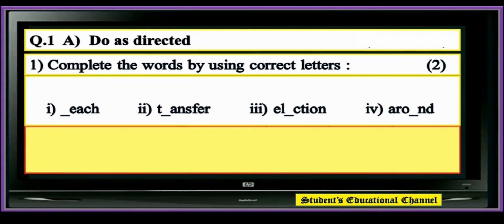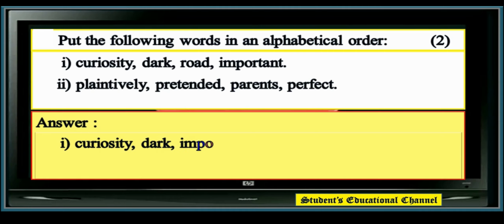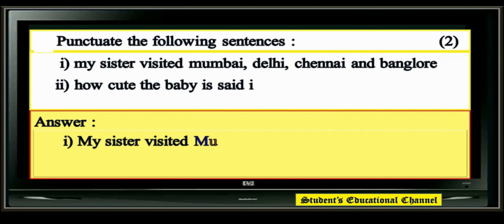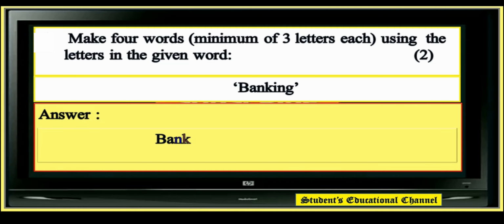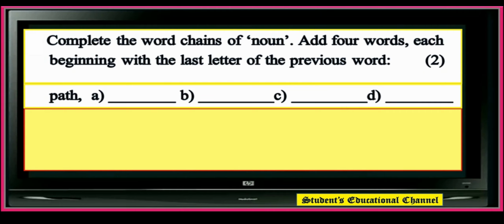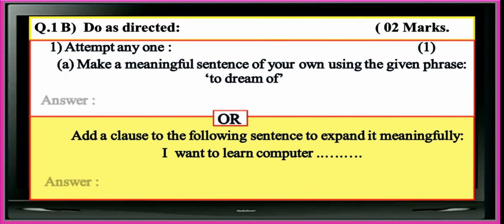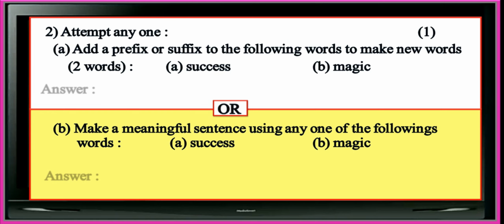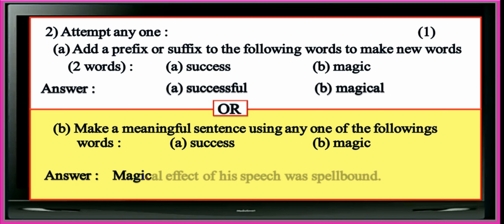10th Eng Q.1) Language Study (10 Marks) Part 1 Of 5 (2020-2021): By: Dr.BNDeshmukh